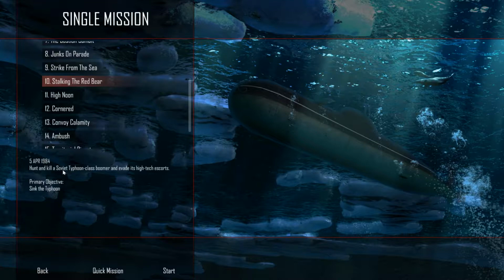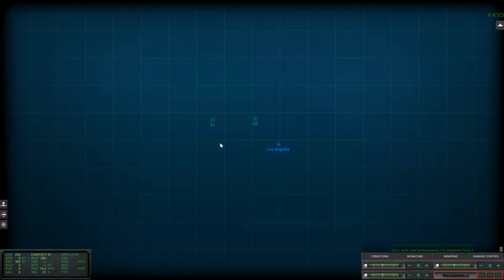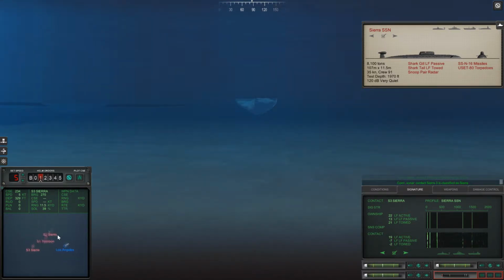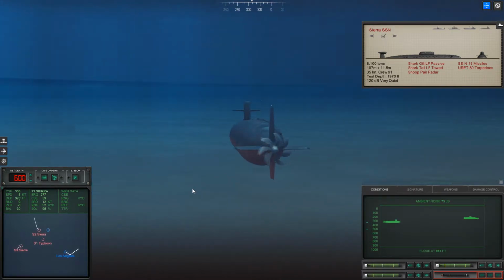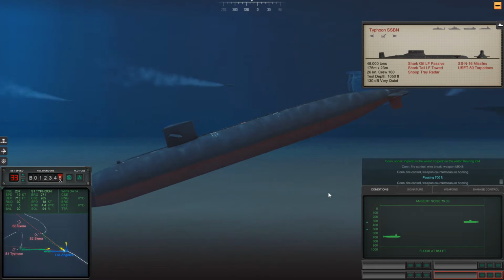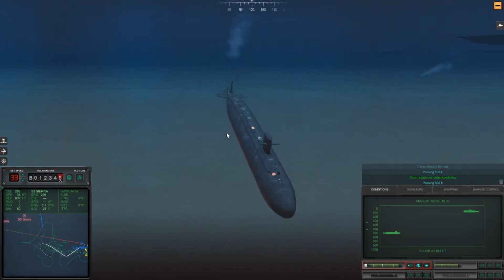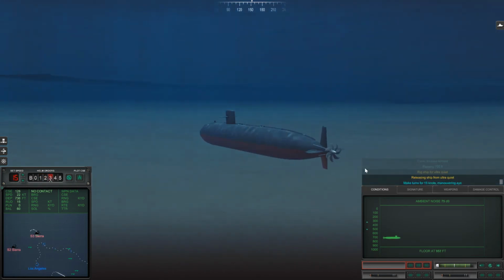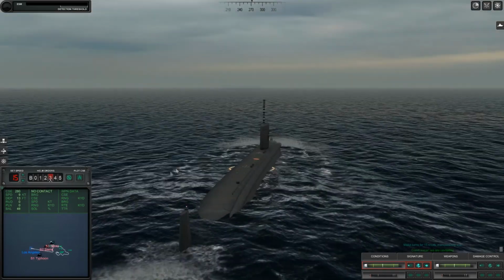Let's Play: Cold Waters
The music included in this video is from "The Hunt for Red October" official movie soundtrack.